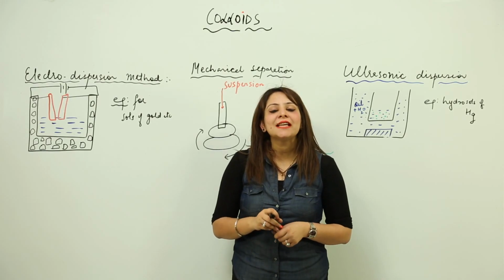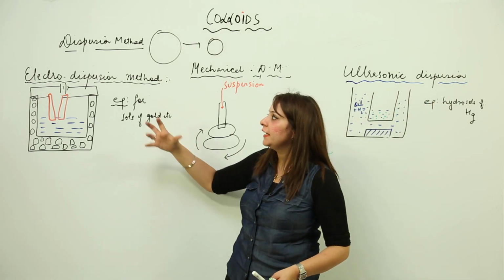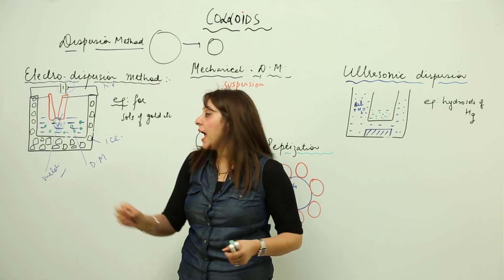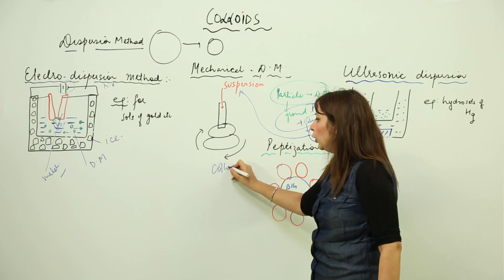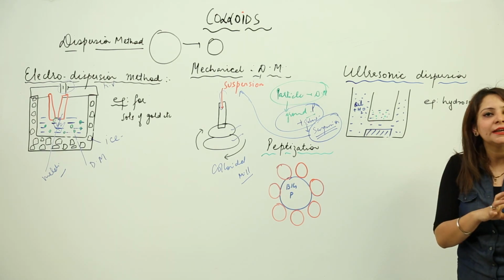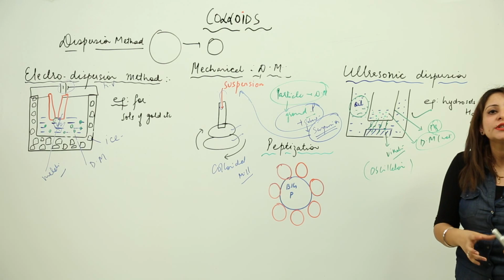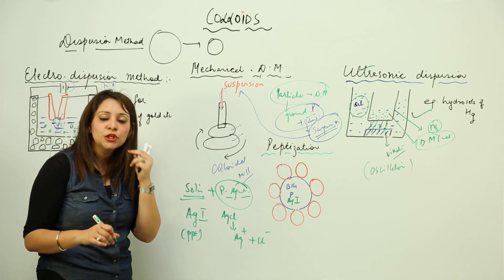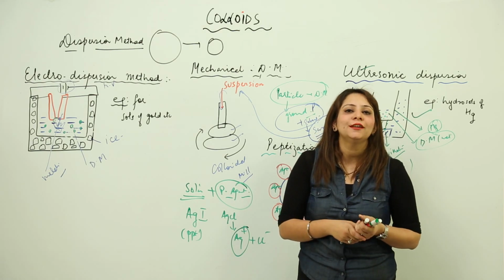ON DEMAND LECTURE l CBSE CLASS 12 - CH 5 l CHEM- Surface Chem l Colloids l prep of colloids l L 92